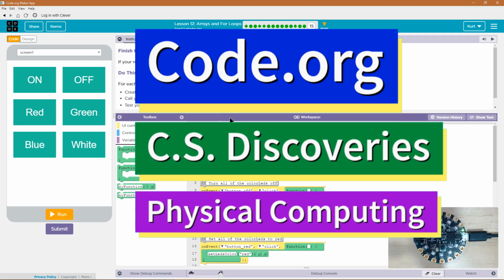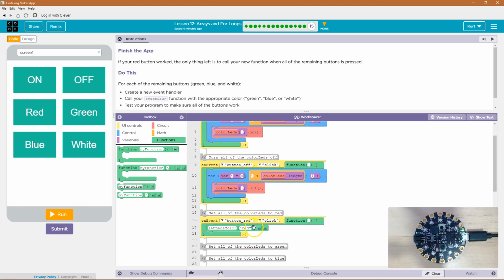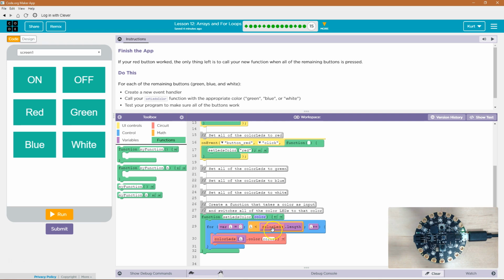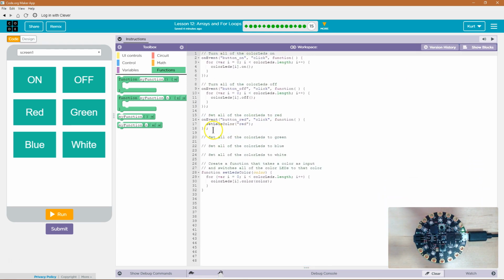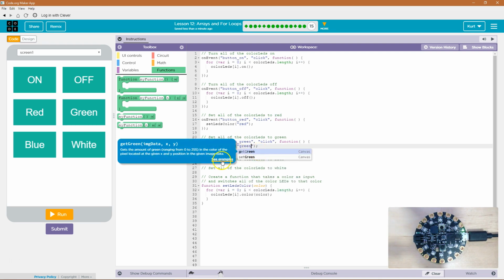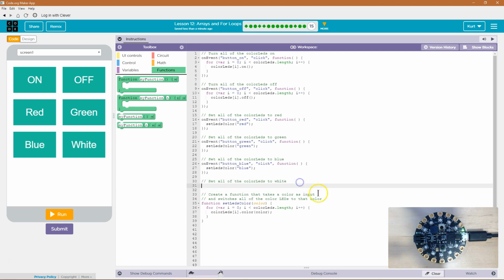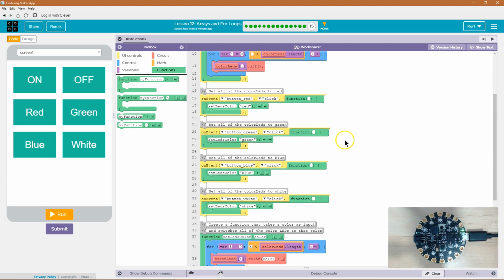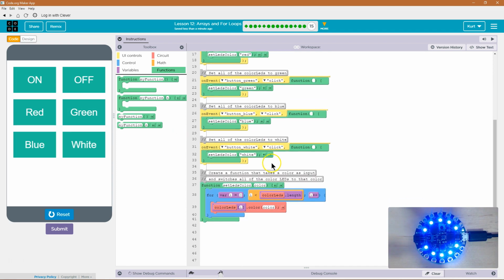Arrays and For Loops Lesson 12.15 Tutorial with Answers Code.org CS Discoveries Physical Computing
Arrays and For Loops, lesson 12 from Physical Computing, unit 6 of Code.org's Computer Science Discoveries course. Each puzzle in this Code.org course challenges students to accomplish a new task while discovering the principles of computer science. In this video I walk through step-by-step how to get the right answer for this puzzle. Tutorials for other lessons are linked below.